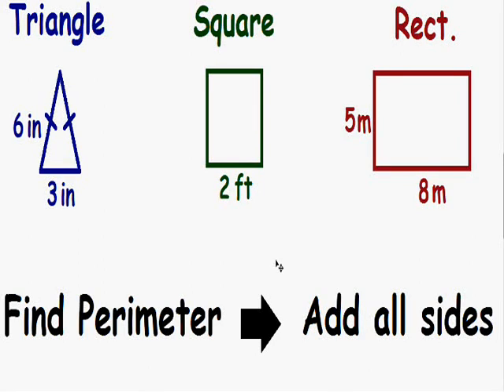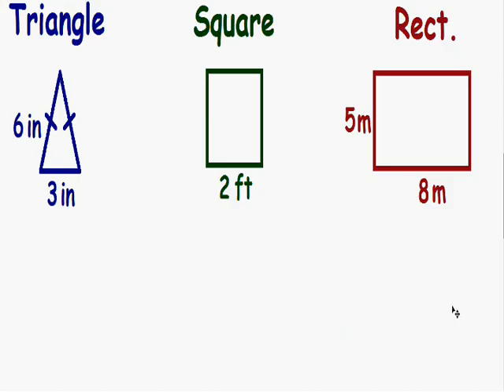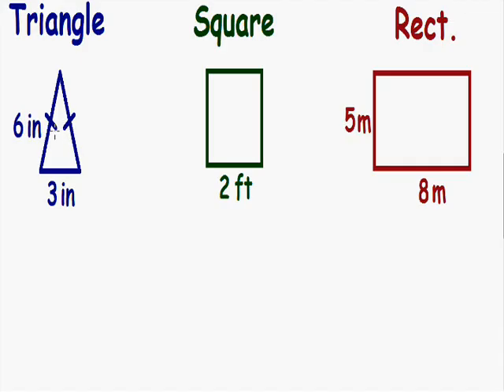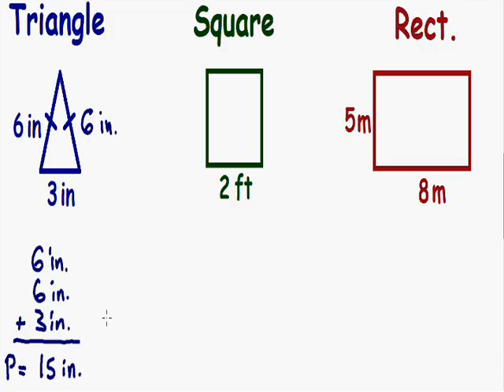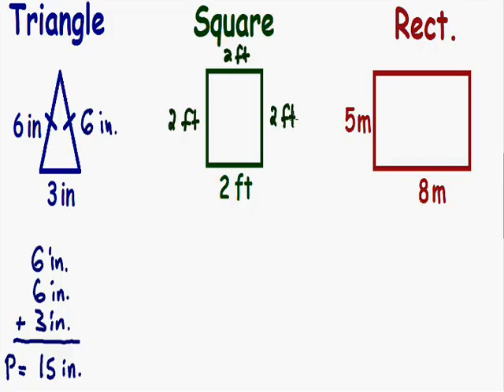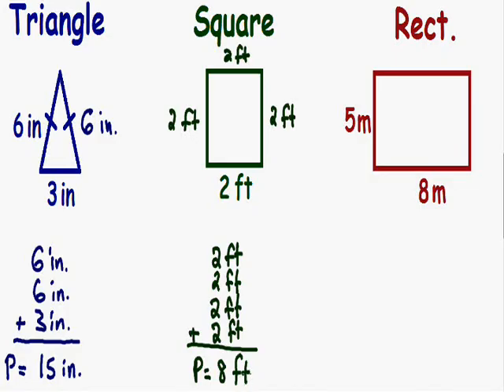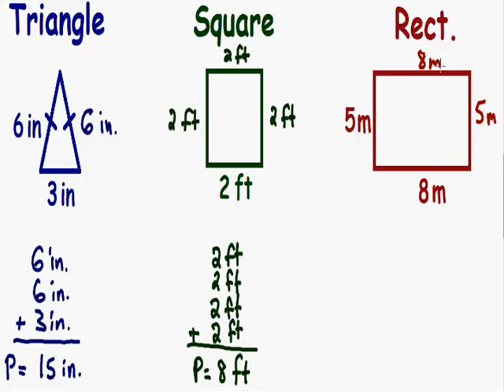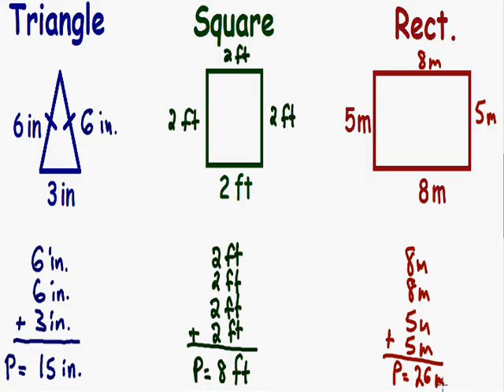Perimeter of any shape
Perimeter, step by step example. Learn how to take the perimeter of a square, perimeter of a triangle, perimeter of a rectangle, or the perimeter of any shape.